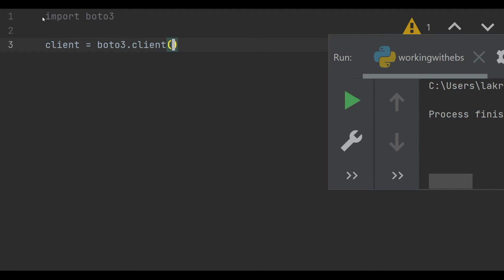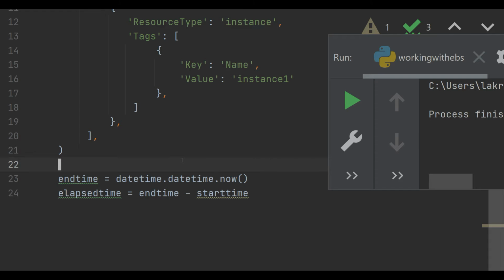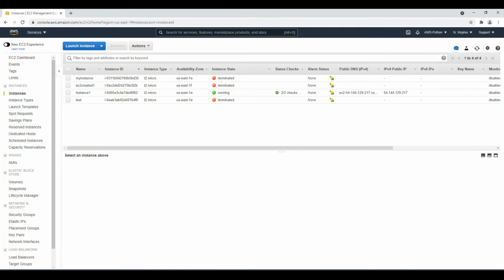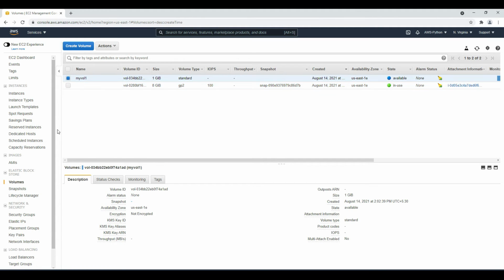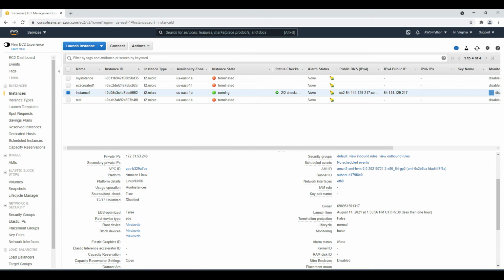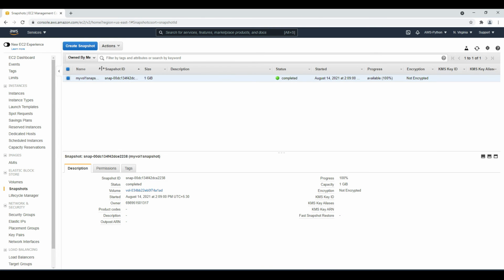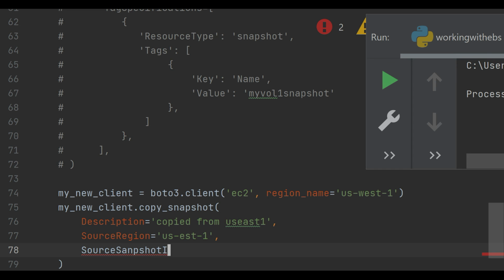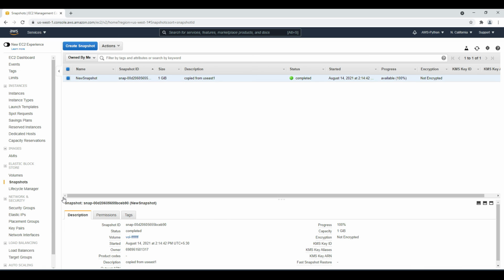AWS:Working with ebs using boto3 continued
In this video I have shown how to attach and detach ebs volumes to an ec2 instance, also how to copy the snapshots from one region to another using boto3